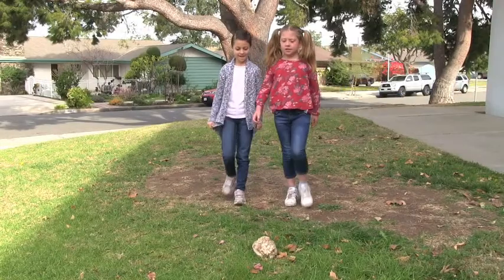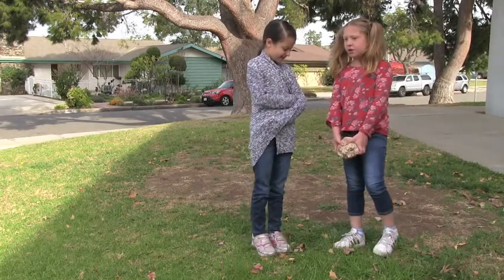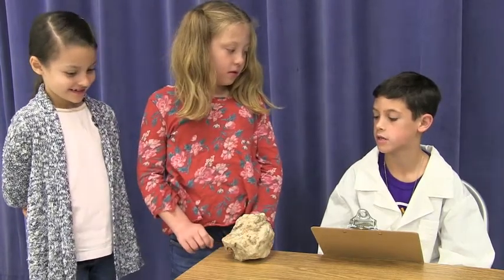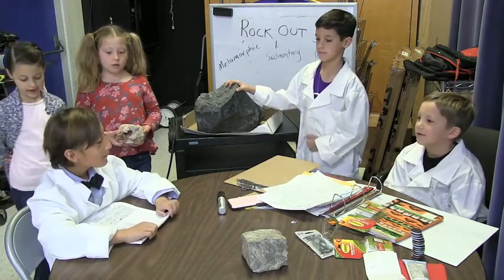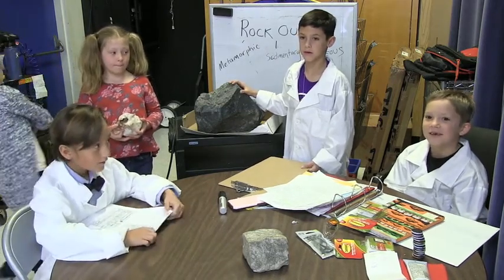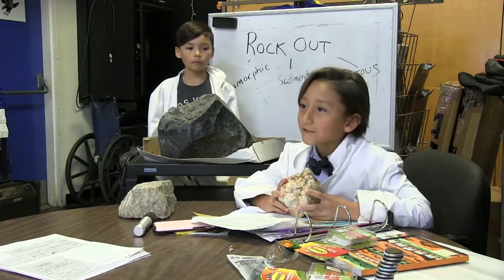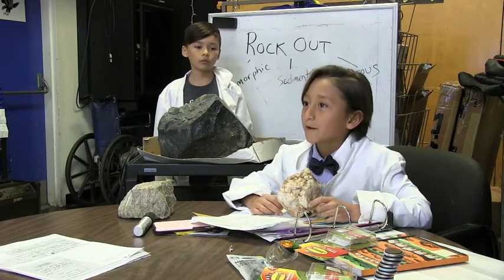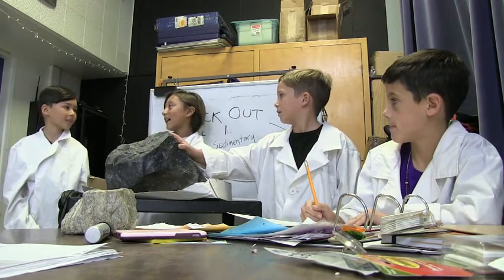Stewart Metamorphic Rocks 04